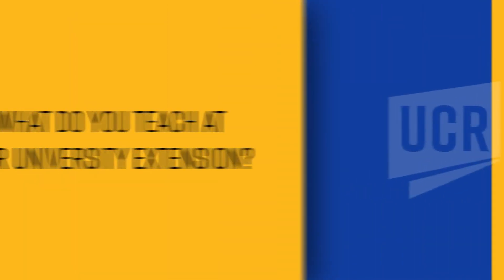Behind the Screen with Randy Beasley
This edition of Behind the Screen gets personal with Bloodstain Pattern Analysis instructor, Randy Beasley. Learn tips on how to build a career in Crime Scene Investigation (CSI), such as participating in training classes and volunteering for different CSI departments. He also shares what skills students can expect to gain from his course, such as recognizing basic bloodstain patterns and being cautious with how those patterns are interpreted.

Learn from passionate industry professionals, like Randy, and take your career to new heights, or seek out an entirely different path. Continuing your education can open the doors to vast opportunities. UCR University Extension offers courses, certificates, and credential programs year-round, in online and in-person formats that adhere to UC’s world-class standard of higher education.

Have questions? We’re here to help.